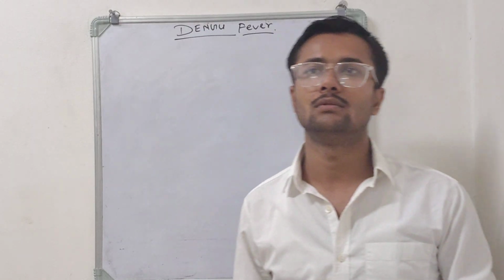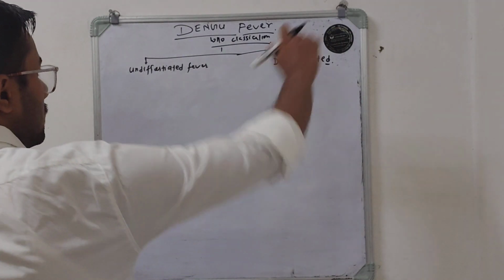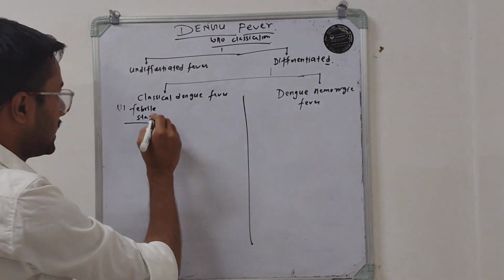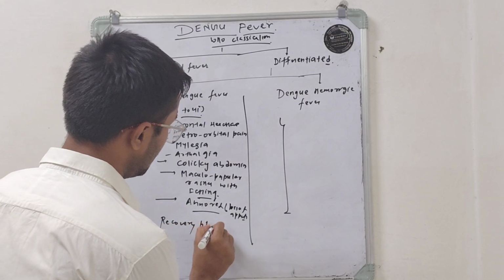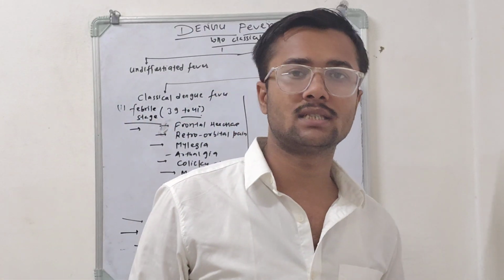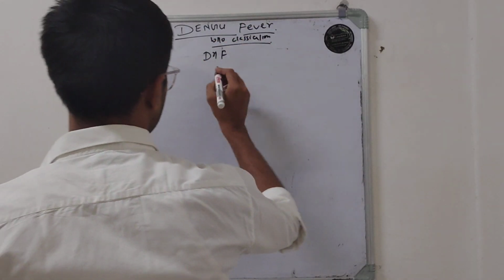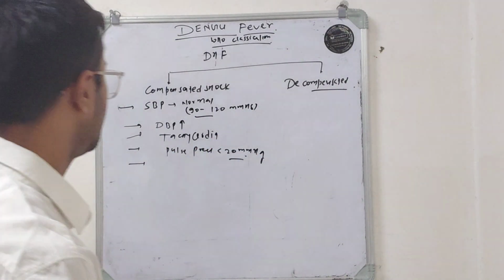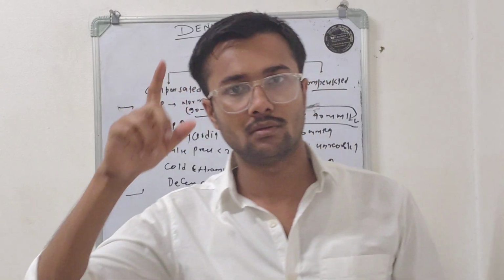31 May 2026